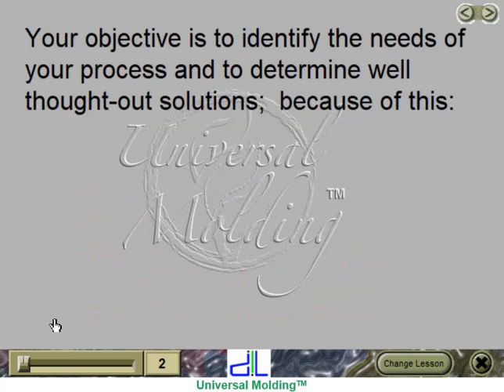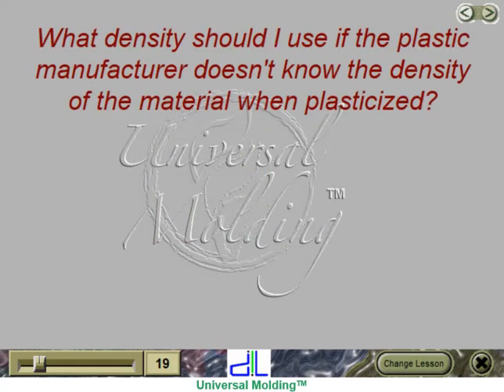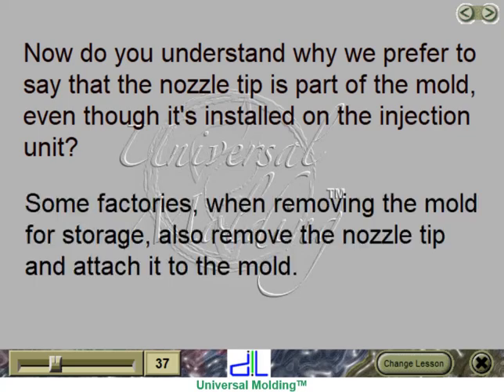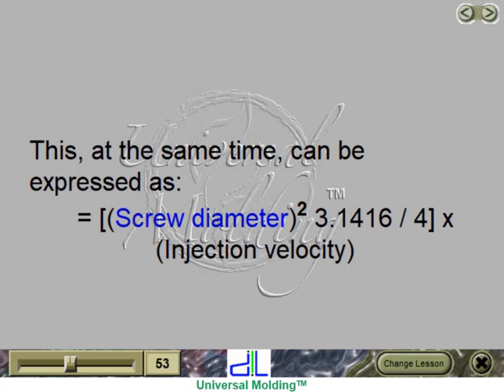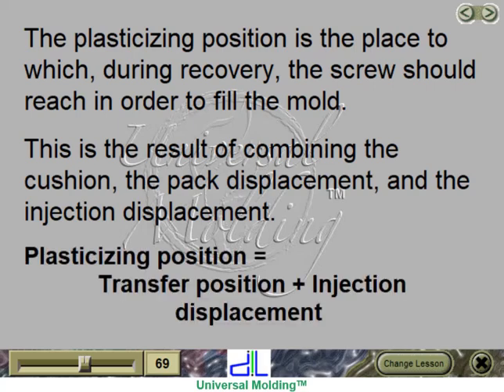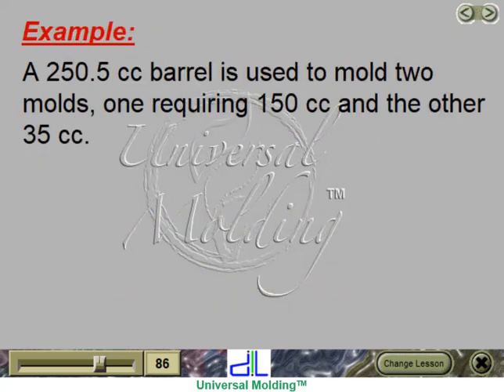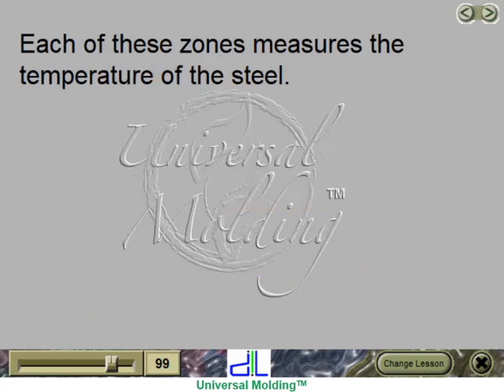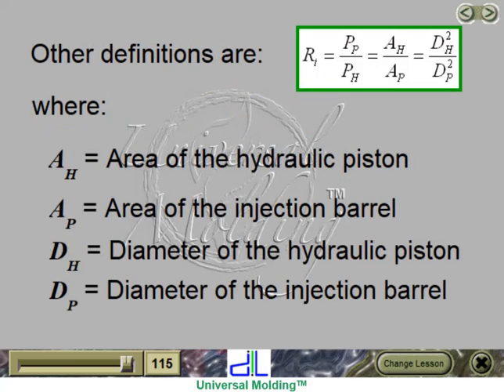MU7E - Injection Unit Calculations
MU7E, Injection Unit Calculations – explains such items as determining shot size, nozzle tips and sprue bushings, specific density, injection flow, barrel utilization, and temperature profiles, among other topics.